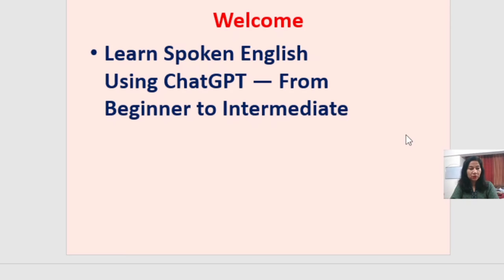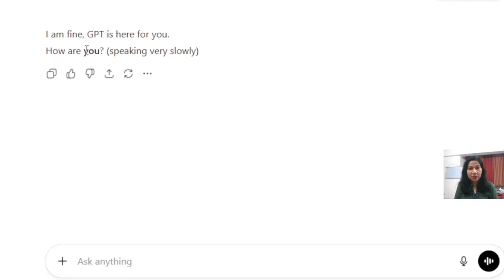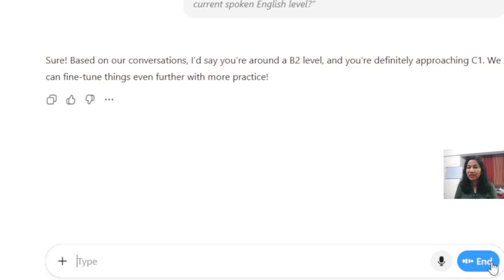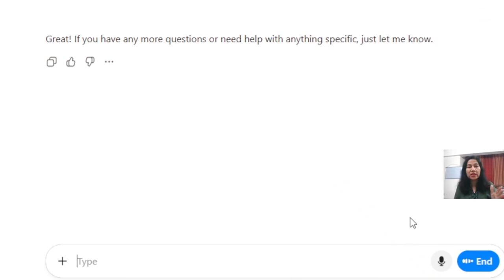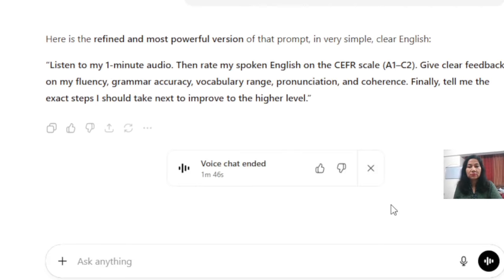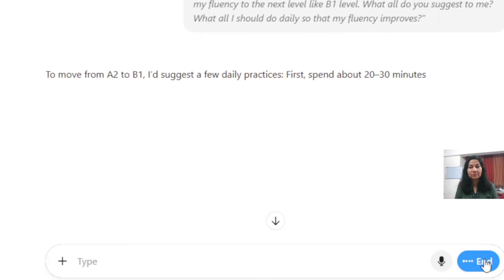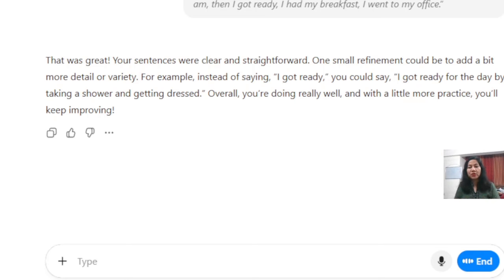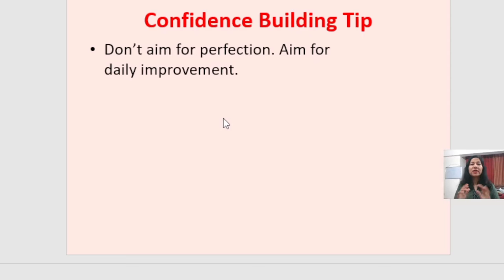How to Practice English Daily with ChatGPT (Beginner to Advanced) Learn English at Home with ChatGPT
How To Use ChatGPT to Speak English Fluently | Practice Spoken English at Home with ChatGPT | English  with AI

Welcome to Spoken English with Asha Ma’am!

Learn how to use ChatGPT to improve your spoken English from scratch!
In this video/article, I’ll show you how beginners and intermediate learners can practice speaking, get corrections, build vocabulary, and boost confidence using ChatGPT.
You will also learn how to check your English level (A1 to C2), how to practice daily, and how to speak more fluently with simple examples and step-by-step guidance.
Perfect for students, teachers, professionals, and anyone who wants to become a confident English speaker from home.

spoken English
learn English
English speaking practice
ChatGPT for English
beginner English practice
intermediate English speaking
online English learning
practice English at home
spoken English improvement
AI English tutor